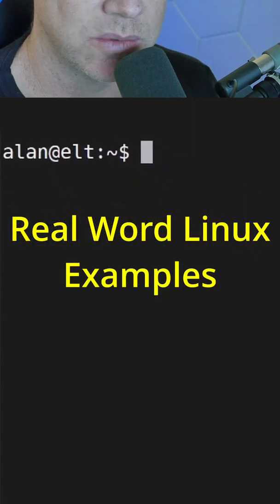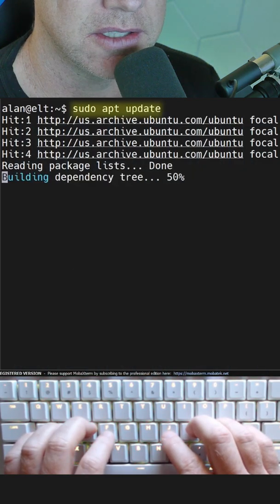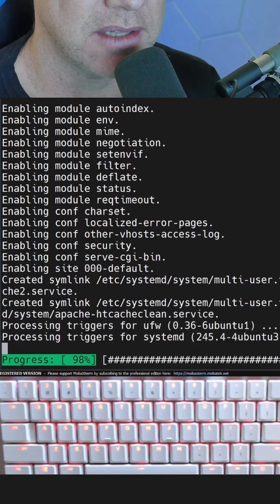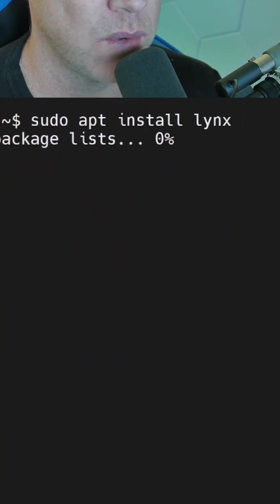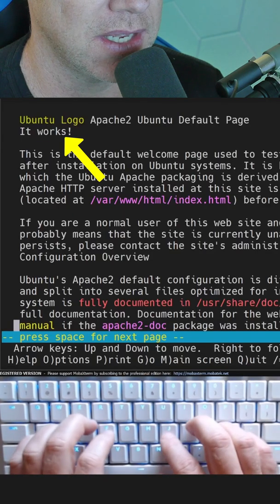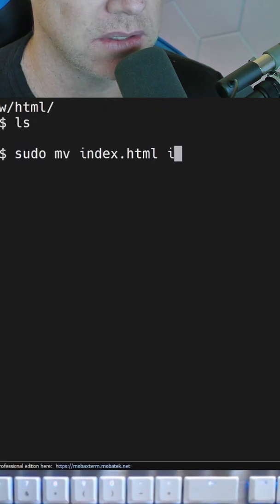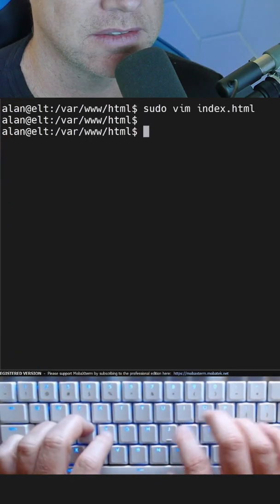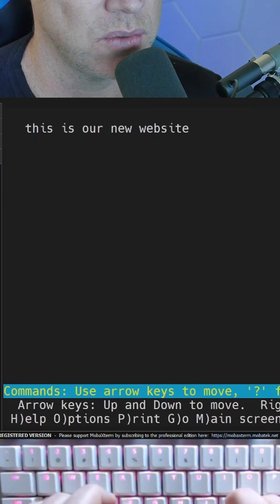How to install a webserver in linux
Here is how you install an Apache2 webserver in any debain based distro.